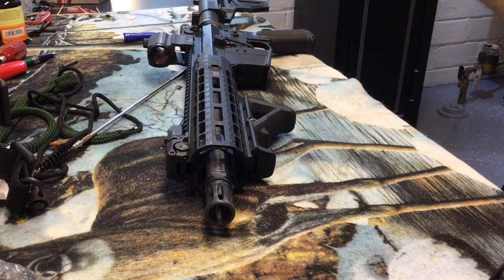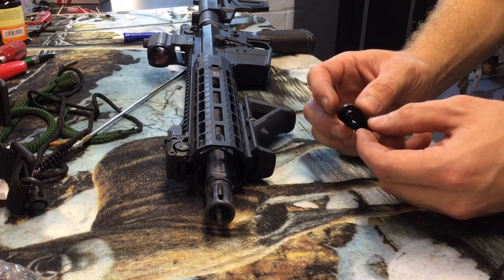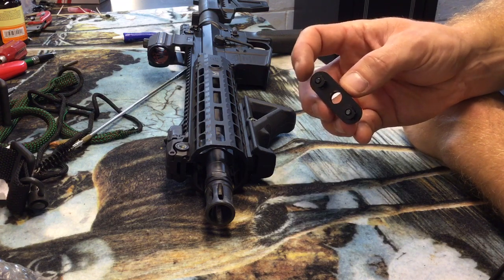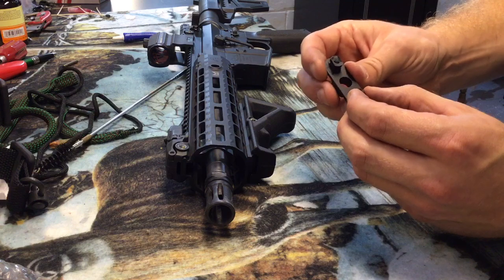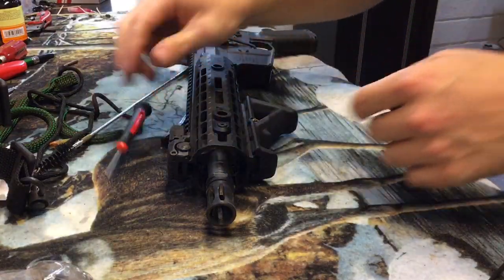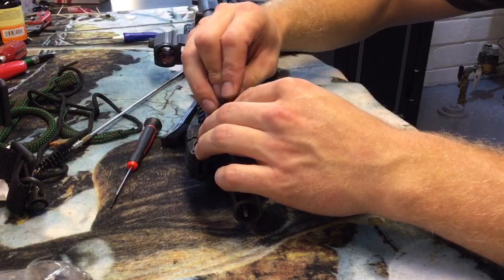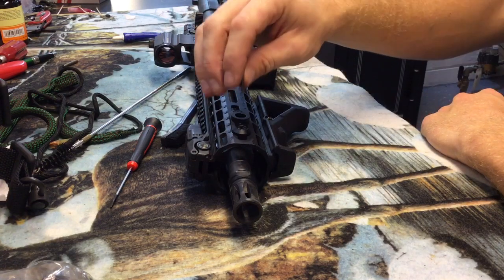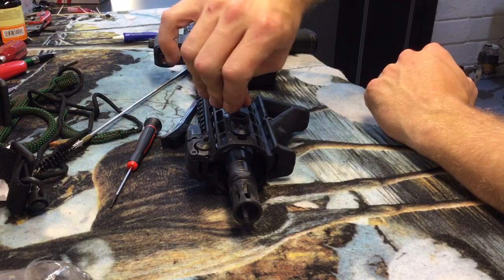The best way to install MLOK